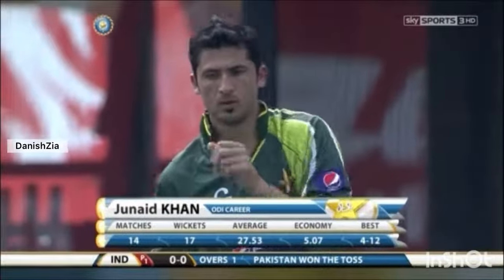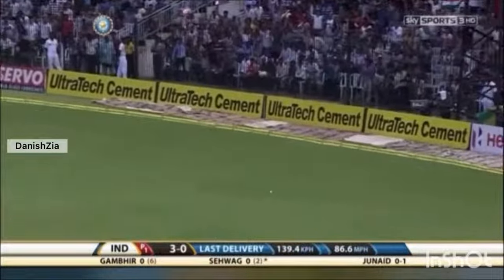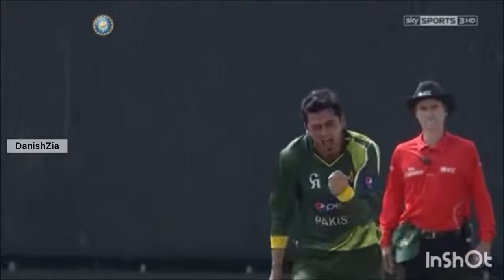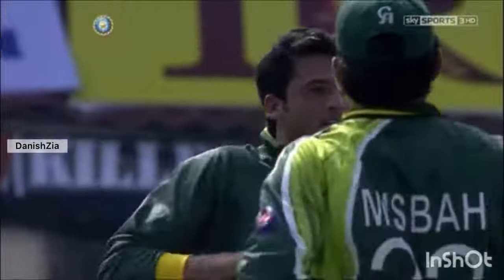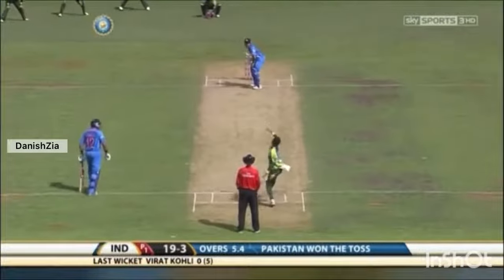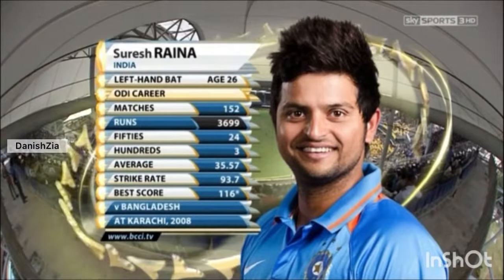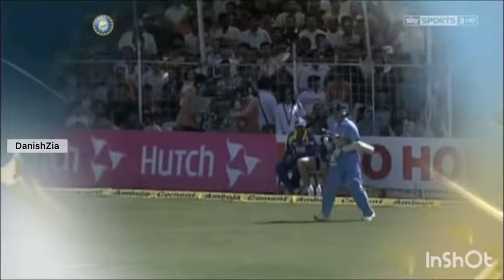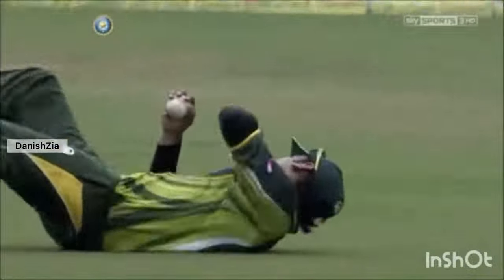Junaid Khan's Destructive Spell Destroyed Indian Batting In 2012 | Ball By Ball Highlights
Junaid Khan's Ball By Ball Spell Destroyed India Batting Against India In 2012#spell